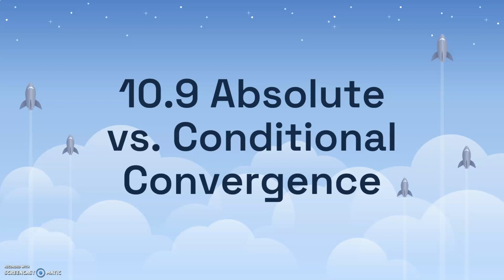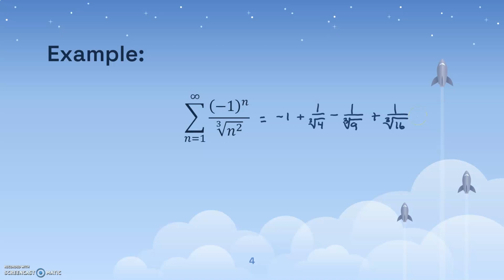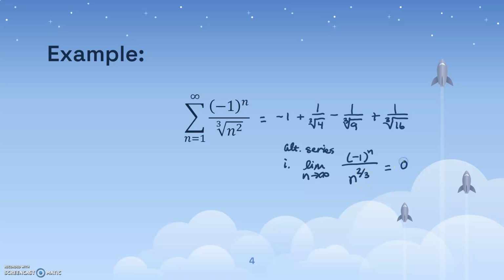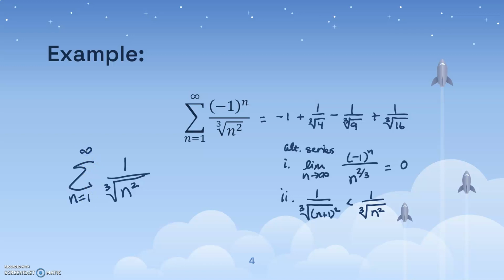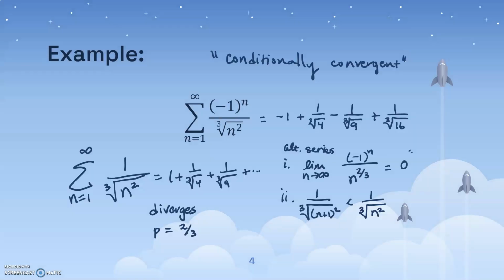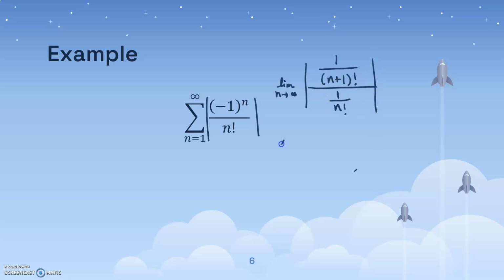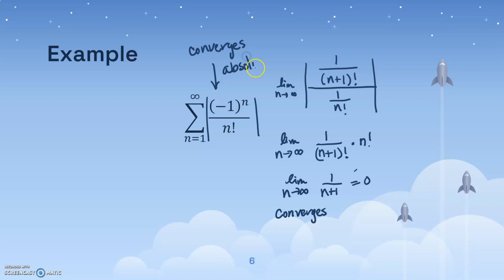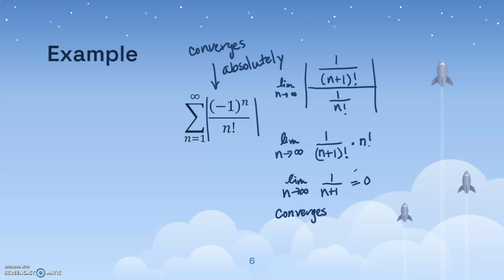10.9 Absolute/Conditional Convergence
I can determine whether a series converges or diverges